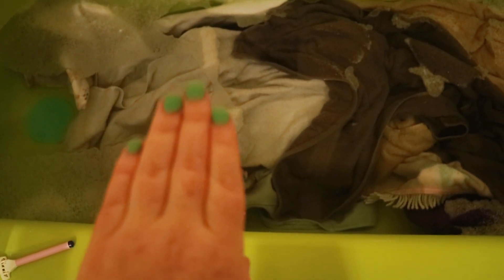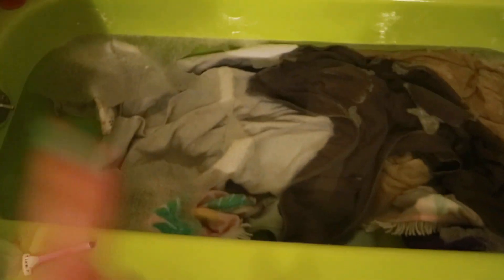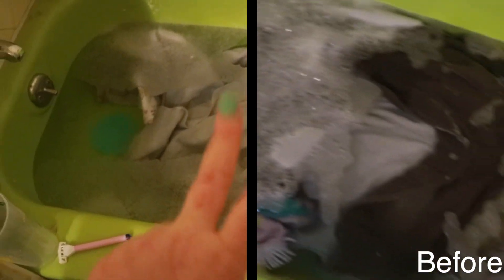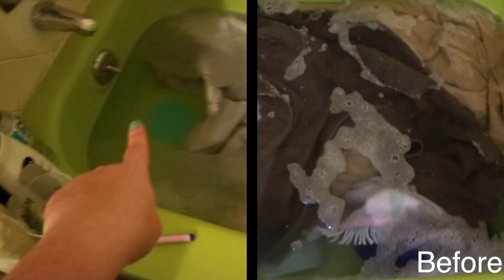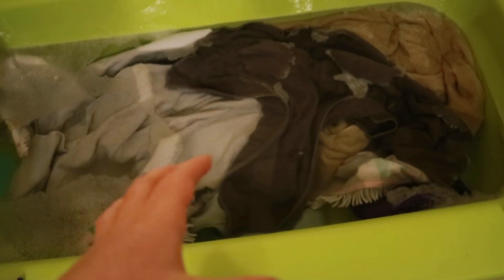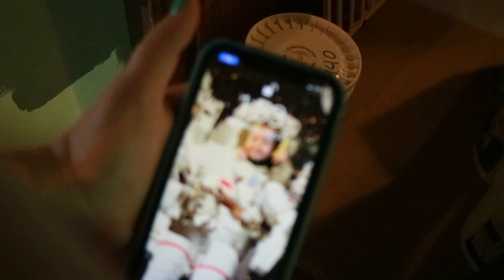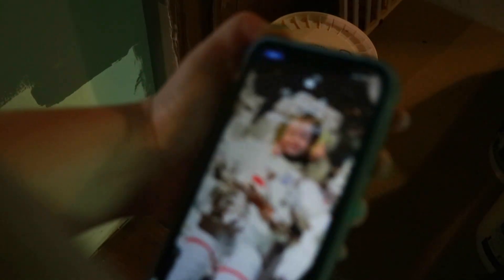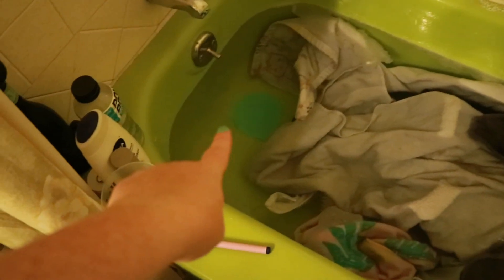Laundry Stripping ~ Does It Really Work?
In this video i go through and try the viral trend of laundry stripping!

Equipment Used

If you have any questions,comments or concerns don’t forget to leave them down below. I love you guys and I can’t wait to see you tomorrow!